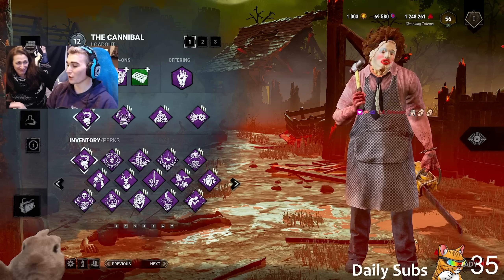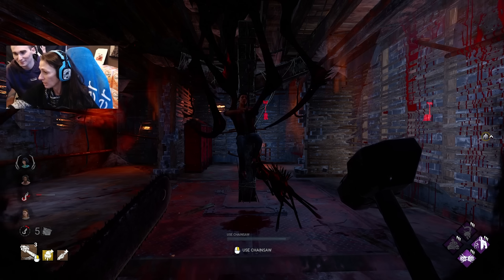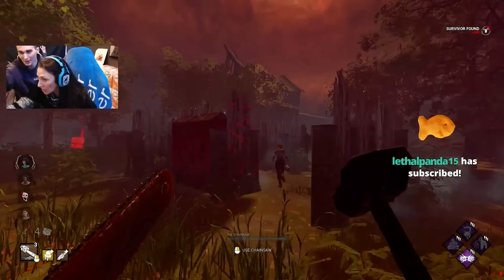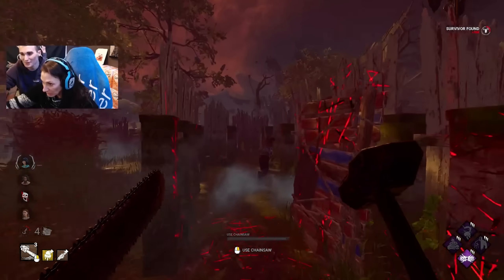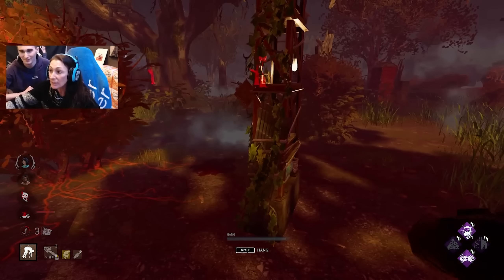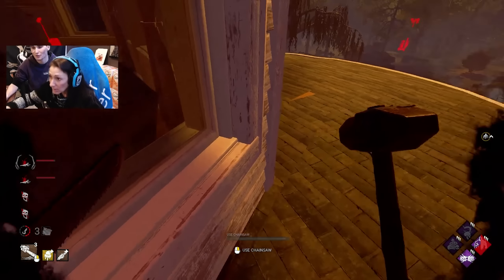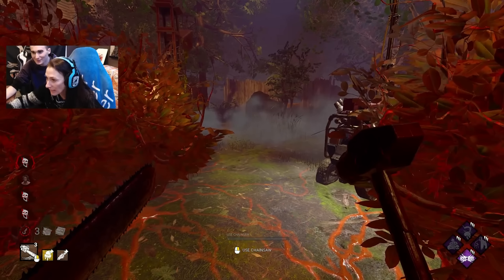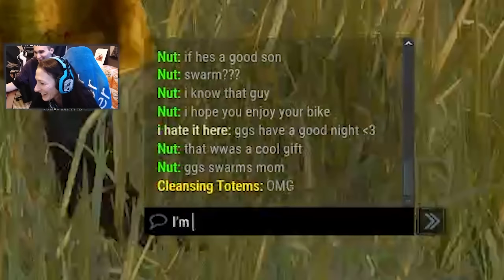I Taught my Mom How to Play Dead by Daylight!